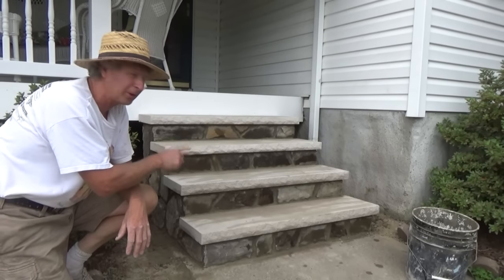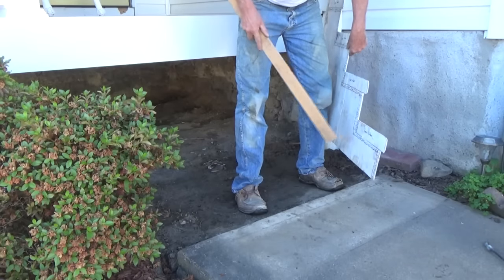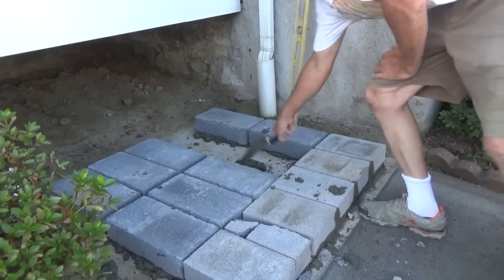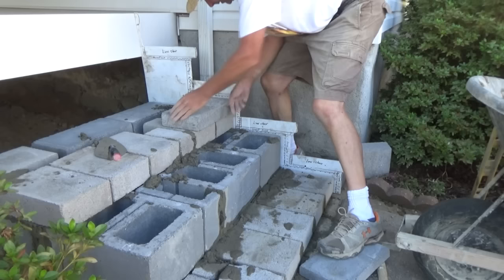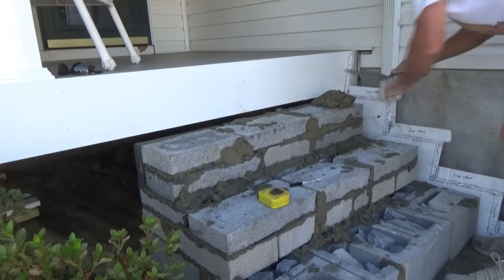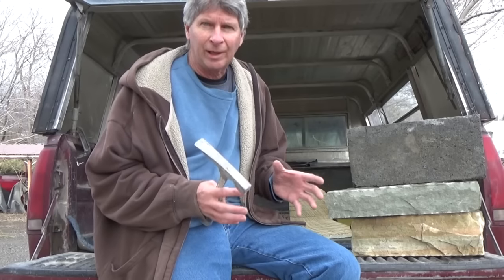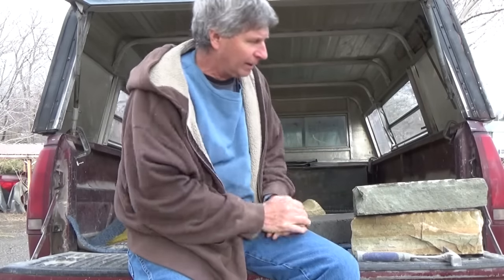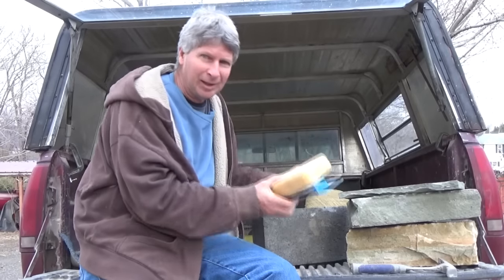BUILDING STONE & MASONRY STEPS (part 10) Mike Haduck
I build a set of stone steps (newer school) and at the end of the video I explain how they would do it (older school) I used limestone threads for the steps and field stone and flag stone for the sides. All my videos are my ways and ideas, I always suggest anyone doing any type of work to consult professional help.